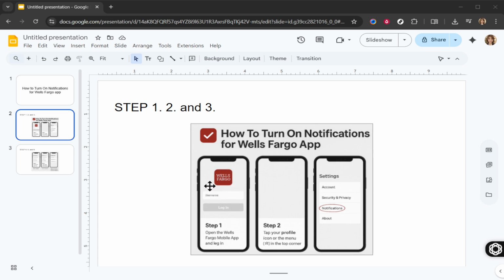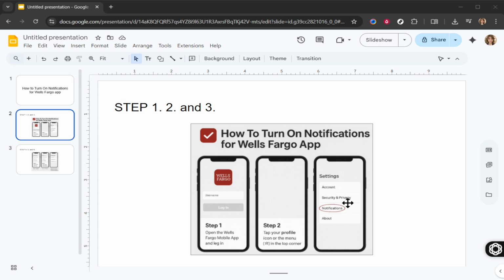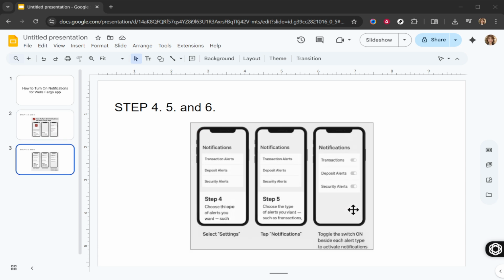How to Turn On Notifications for Wells Fargo app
✅ How To Turn On Notifications In Wells Fargo App (2025)